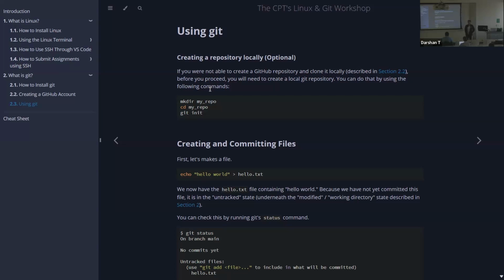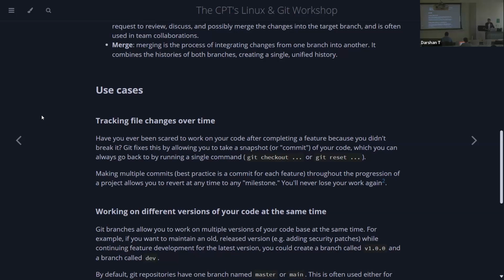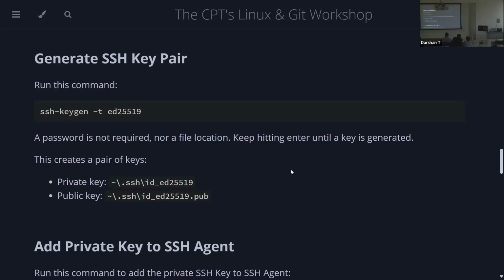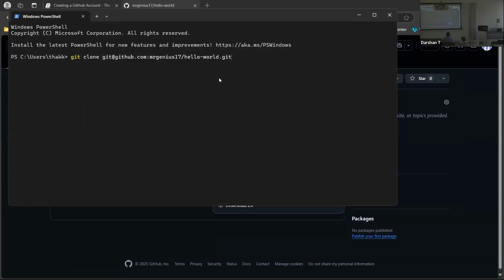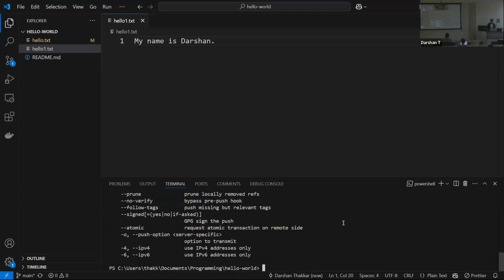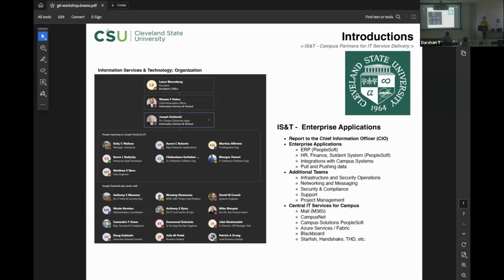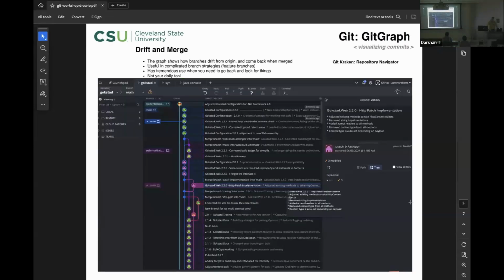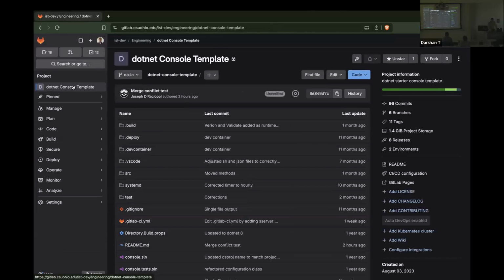CSU CPT Spring 2025 Git Workshop